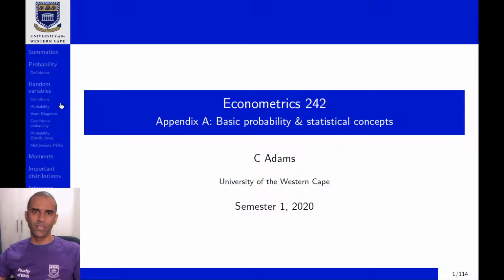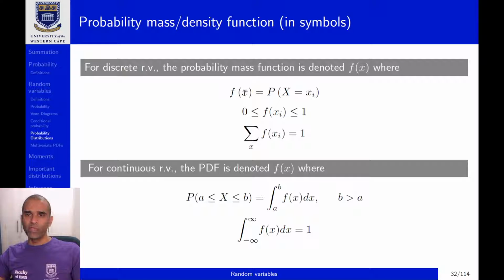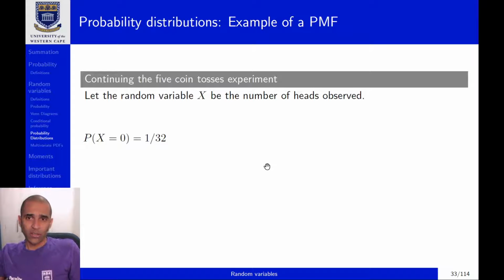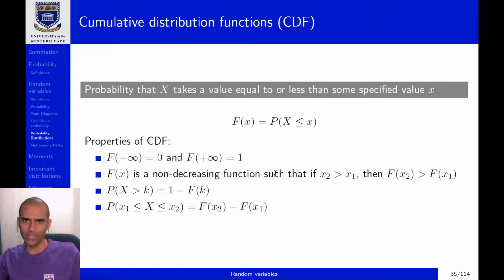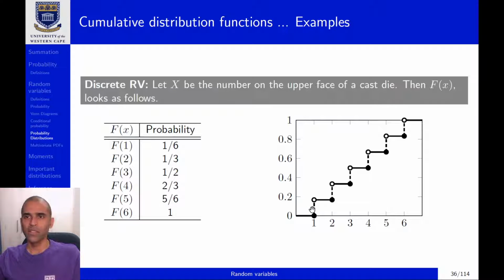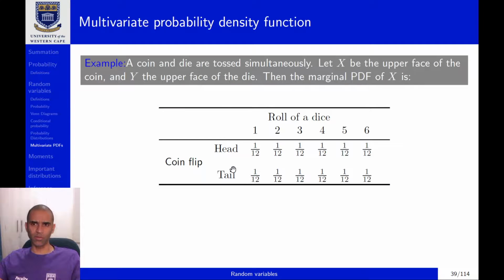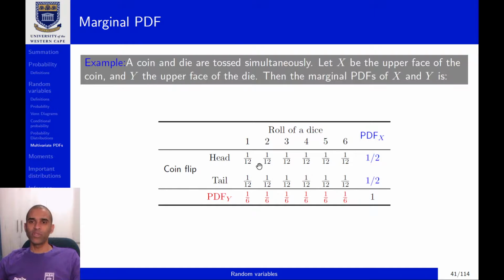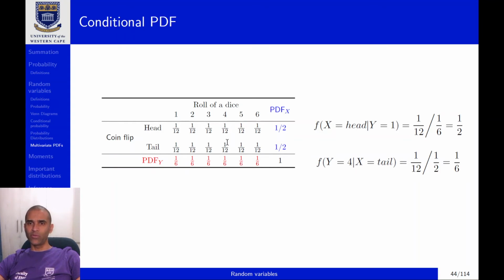ECO242 Chapter 00 Part D Prob Distributions